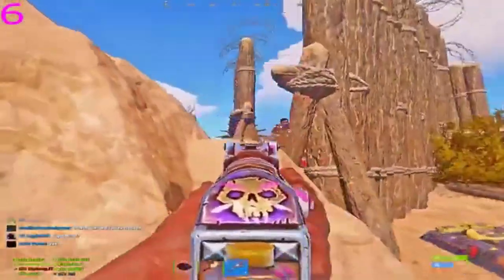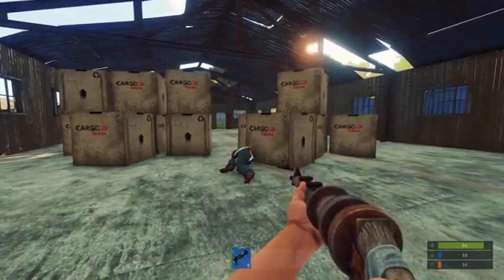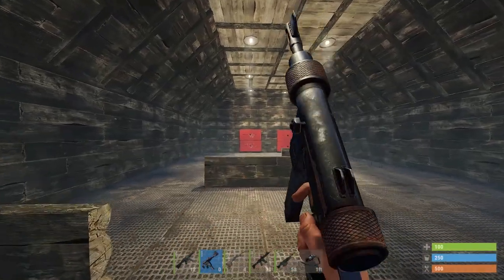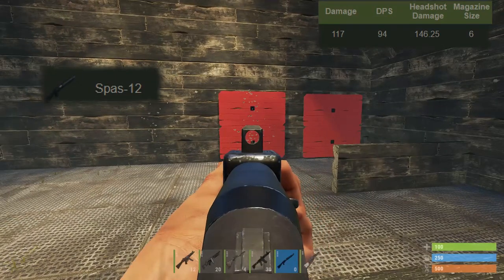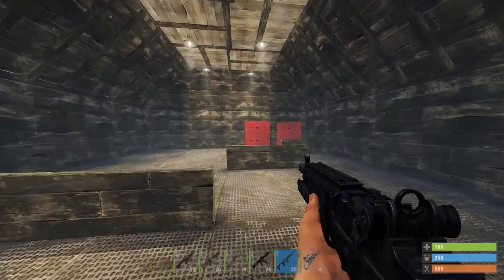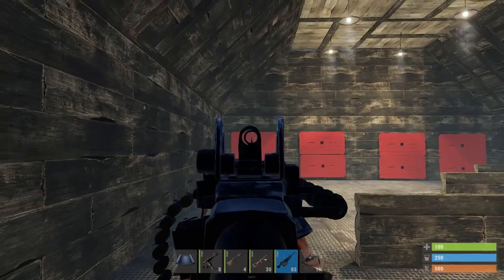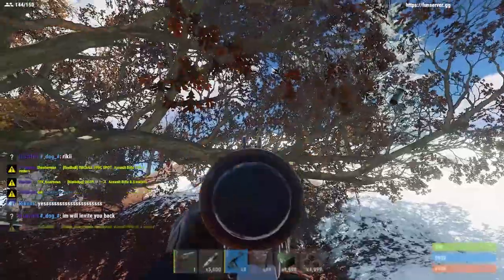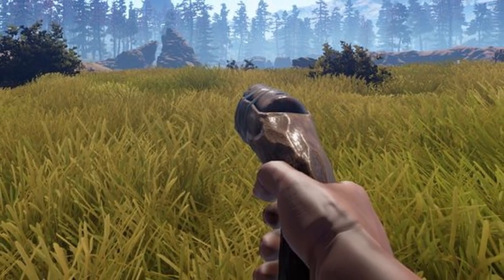What Gun is the Best Gun in Rust (For the Cost)? | Rust Analysis Video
UPDATE: (VIDEO IS OUTDATED)
Which Rust gun is the best for cost and damage? We find out here
Hello Guys! Kotdog here bringing you another video for you guys! I worked really hard on this video for you guys and just want more people to respect some economy friendly weapons! Rust is an awesome game too and I haven't uploaded one recently so I figured why not make one!
Intro: (0:00)
Part 1 Gun Stats: (0:30)
Part 2 Top 3 Best Guns: (6:45)
Thanks For Watching!: (9:07)